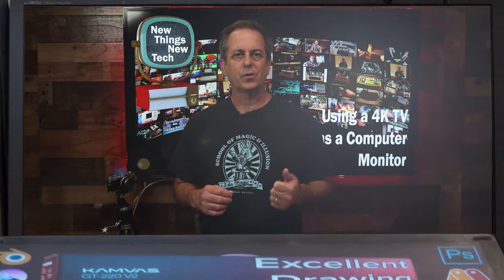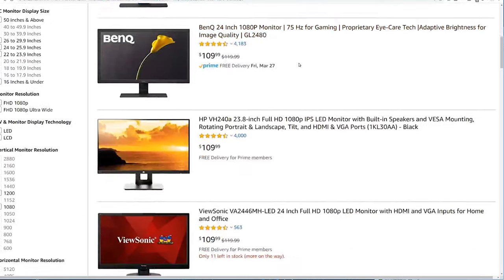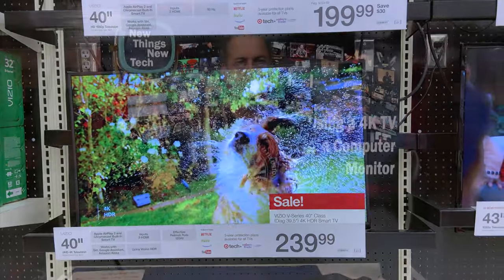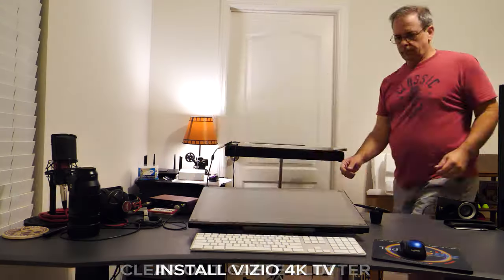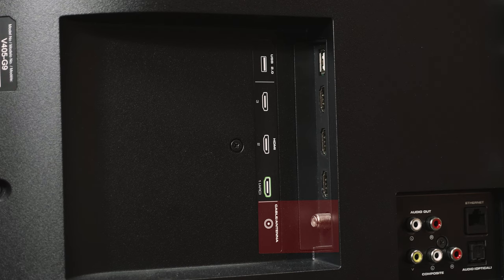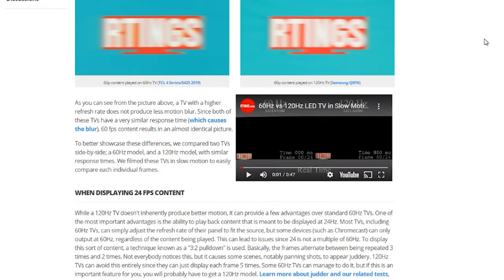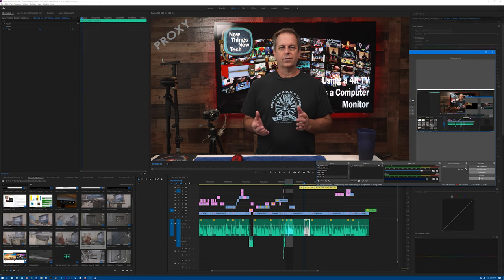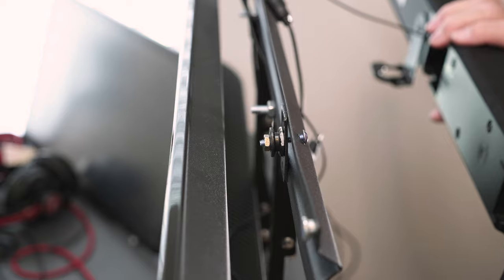My monitor upgrade using a Vizio 4K 40 inch TV as PC monitor! | New Things New Tech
Want to use a low cost 4K TV on your computer to replace those old worn out 1080p monitors?

I went from three 1080p monitors to a single 4K Vizio TV! Check out the spec, setup use and more! Gaming is great! Video is great and a much larger video real estate to improve my PC experience. I hope this will help you too!

00:00 Introduction
00:33 How Many Monitors Do You Need?
00:54 Old 1080p Monitors and issues
01:18 1080p monitors around $100 or more each
01:28 Switch to 4K monitor around $300 or more each
01:54 Cable Clutter from all this stuff
02:14 Vizio 4K monitor on sale!
02:56 Unboxing and Vizio setup
03:36 Ripping out the old monitors and cables
04:09 My basic setup and PC / Graphics GTX 970 overview
04:46 Standing Desk and sitting distance
05:01 Vizio Features
05:48 Vizio Basic Setup and Features
06:15 Best Picture Mode
06:30 120hz Refresh rate, sort-of
07:09 Picture quality and adjustments
07:54 For video editing
08:14 Huion for drawing tablet
08:27 Gaming options
09:02 Samsung Sound Bar added
09:43 Overview and recap